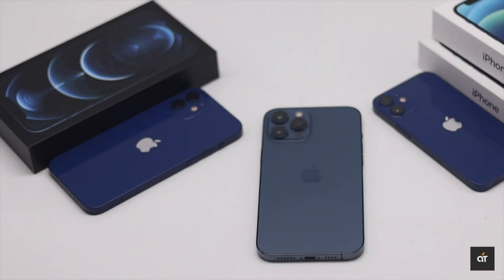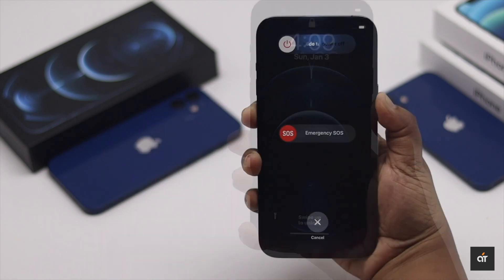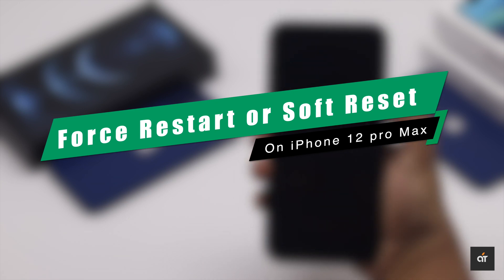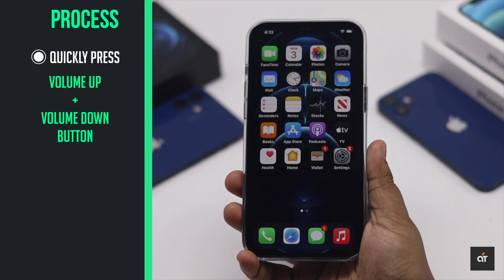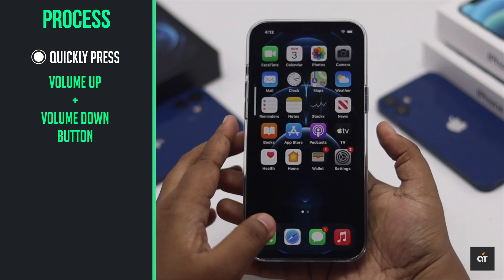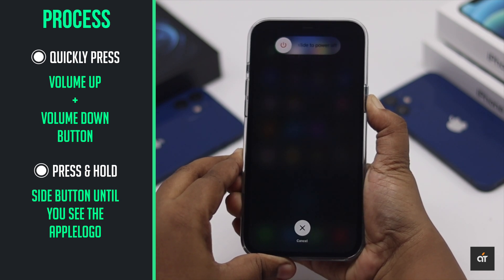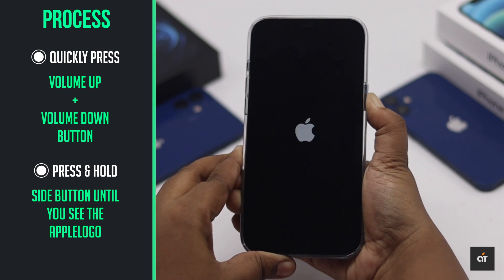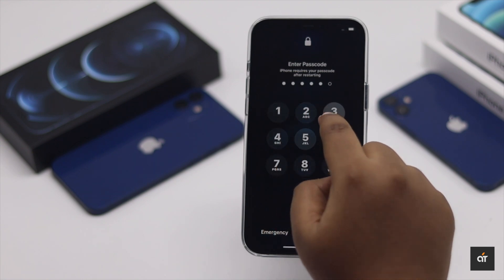iPhone 12 Pro Max Force Restart (Soft Reset)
In this video we will show you how you can force a restart on your iPhone 12 Pro Max to fix stuck or frozen.

Your iPhone 12 Pro Max got stuck or frozen at random and you want to fix it Or your iPhone got very slow suddenly and you want to make it faster again? These problems mainly happen due to minor software glitches. You could simply give your iPhone12ProMax a ForceRestart, also known as SoftReset to fix all minor software issues. In the video you will find the detailed tutorial.